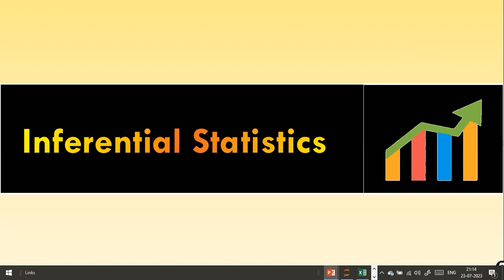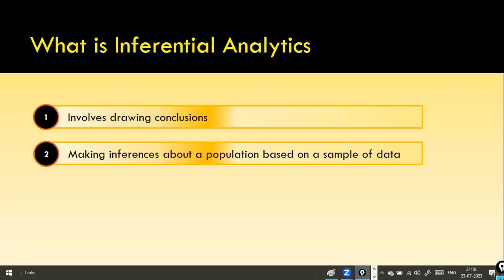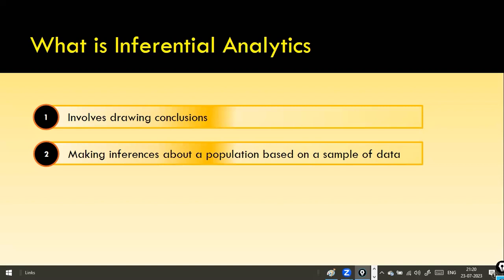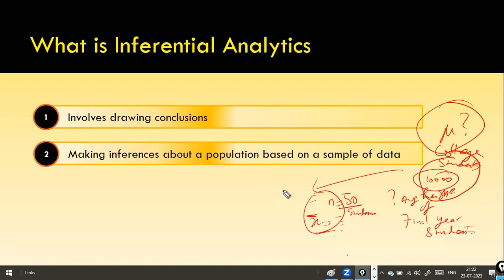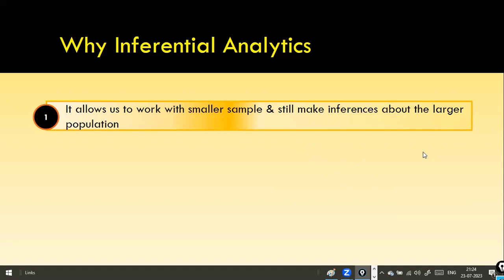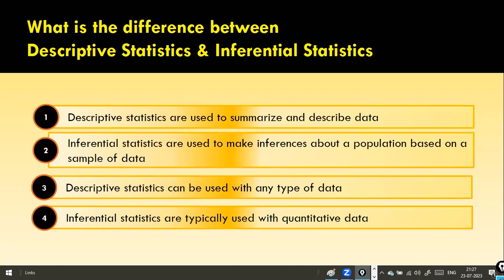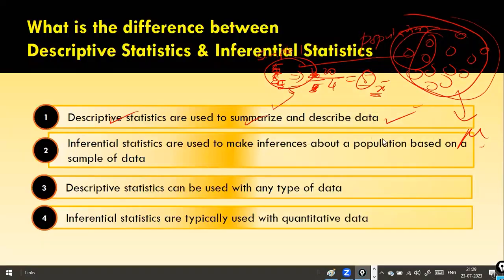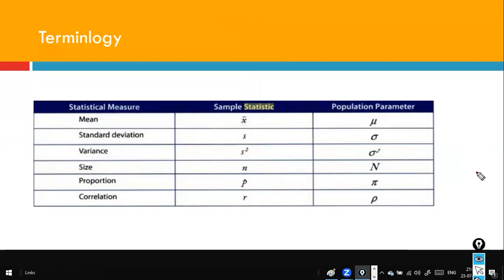What and Why of Inferential Statistics